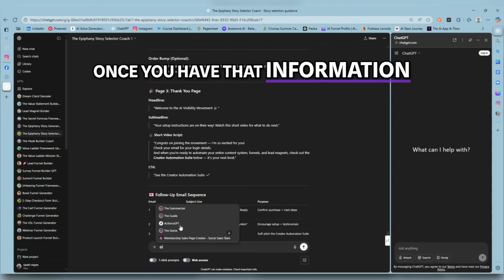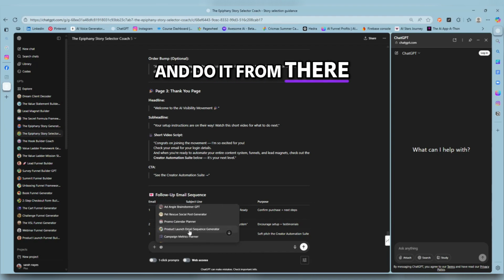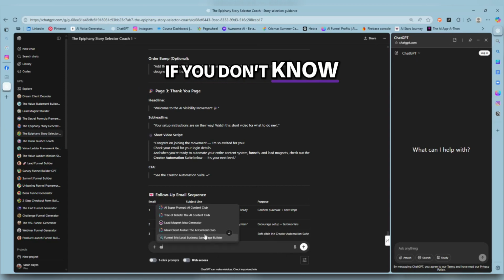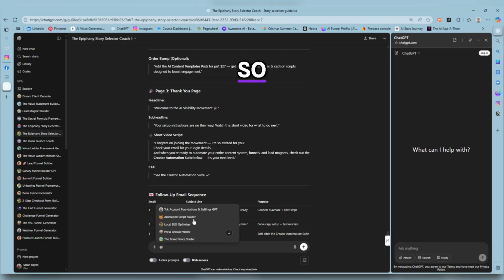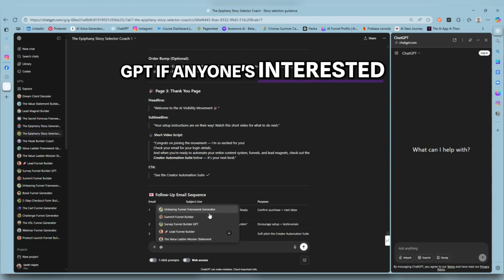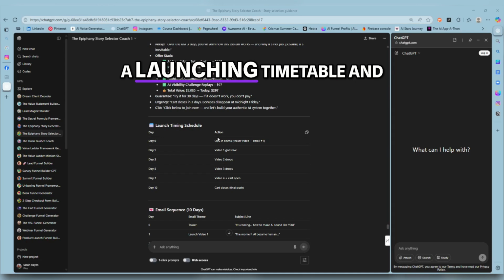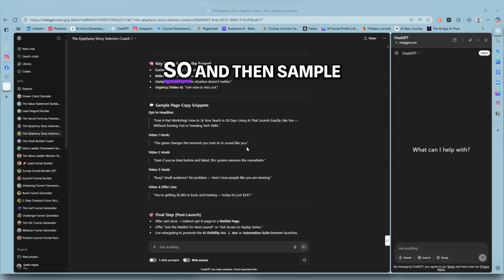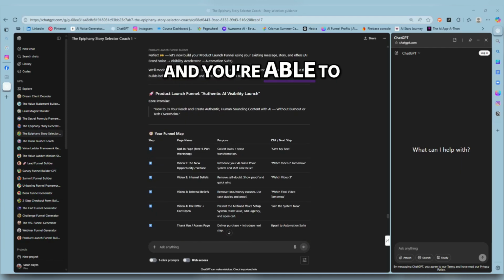How I Rebuilt Russell Brunson’s Product Launch Funnel with AI (Step-by-Step)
In this video, I show how I used Russell Brunson’s Product Launch Funnel and rebuilt it with AI. You’ll see my Product Launch Funnel GPT turn a multi-video launch into a simple, plug-and-play system.

You’ll learn how to:

Plan a 4-video pre-launch that builds belief and desire

Turn education into momentum and action

Craft offers that feel like the next logical step

Generate full funnel copy, hooks, and CTAs with AI

Run the launch in HighLevel or ClickFunnels without tech stress

💡 Want the whole toolkit?

Get all 15 Funnel Framework GPTs (Lead, Survey, Book, VSL, Webinar, Challenge, Product Launch, Cart, Summit, and more) for $49/month—cancel anytime. Build faster. Stay consistent. Sound human.

🎁 Starting OfferLabs?

, and I’ll send starter bonuses plus access to a supportive community to help you move fast.